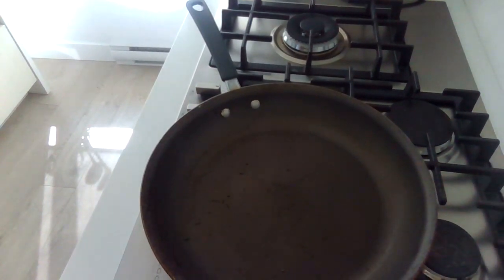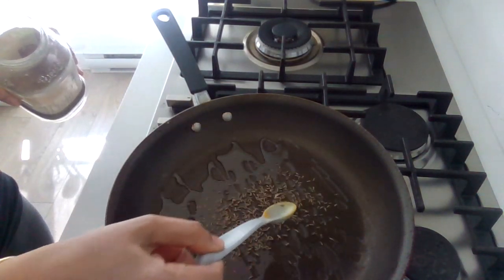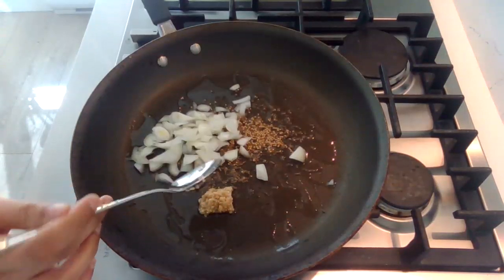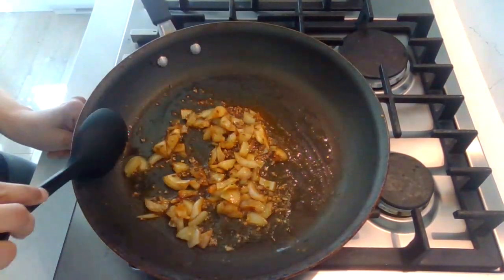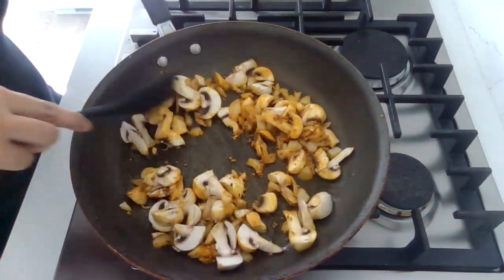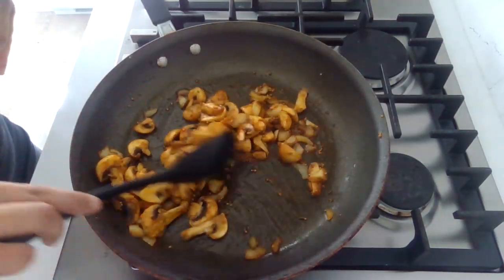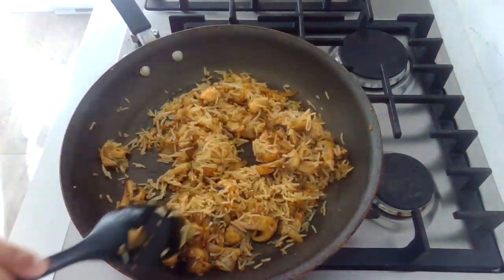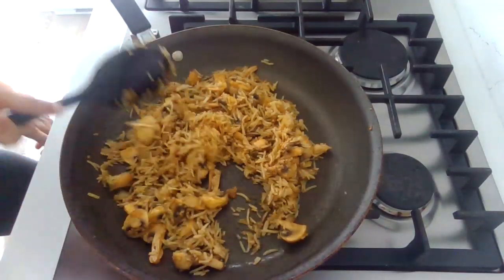Fried Mushroom Rice - Easy recipes during Pandemic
Tasty, Easy, Flavourful, Quick Lunch recipe to enjoy during this crazy pandemic season